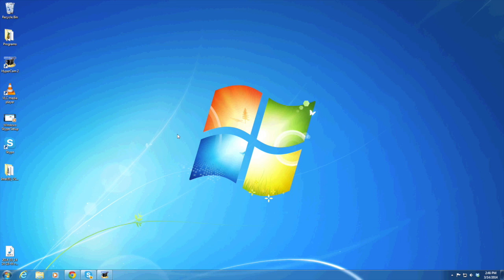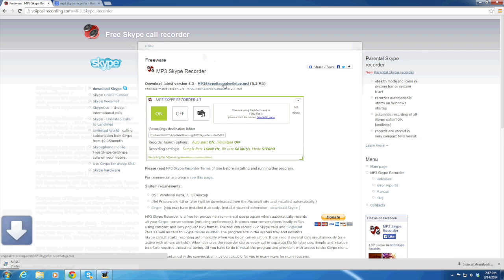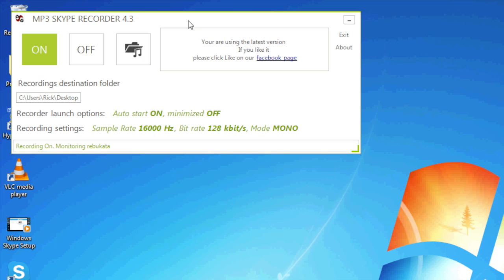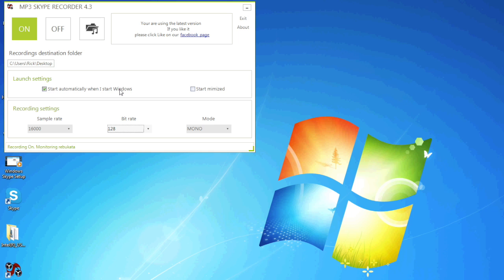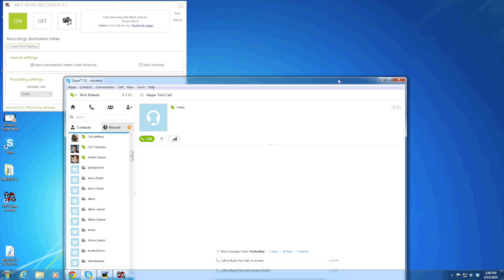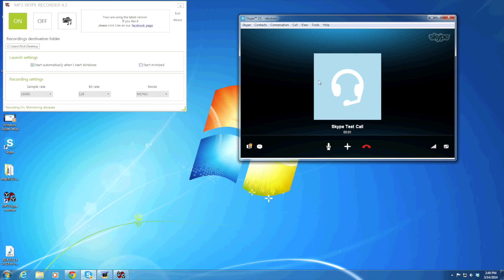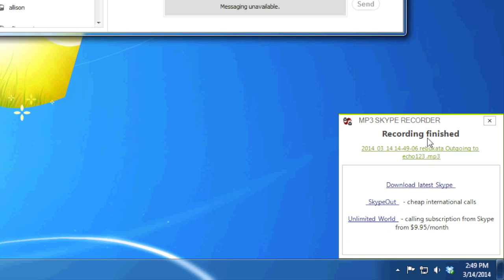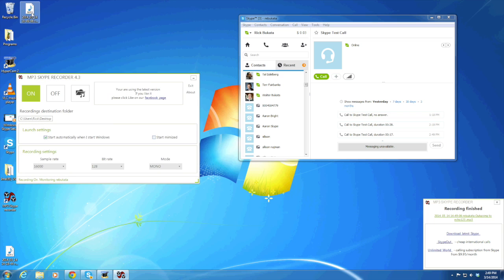How To Record Skype Calls - Windows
This video is about how to record a Skype call in Windows